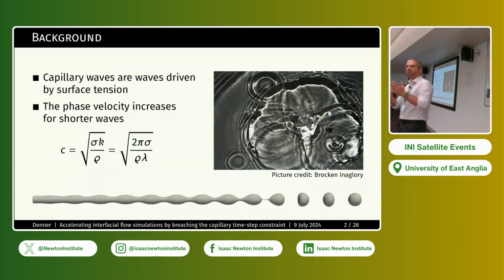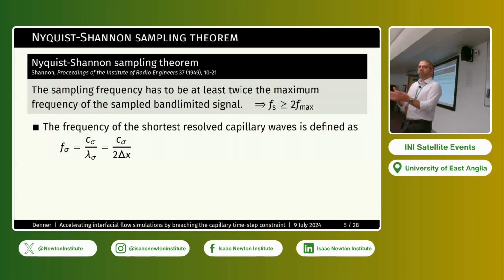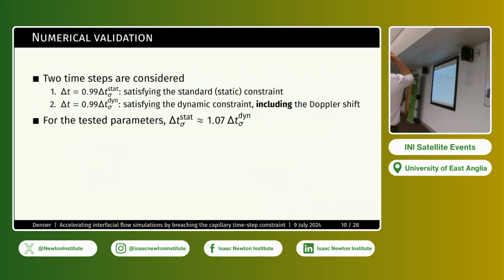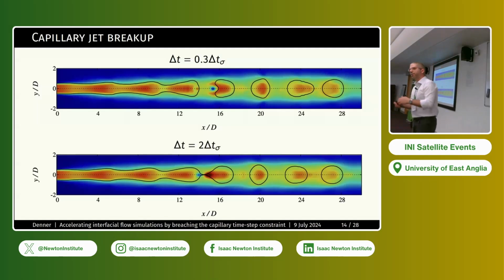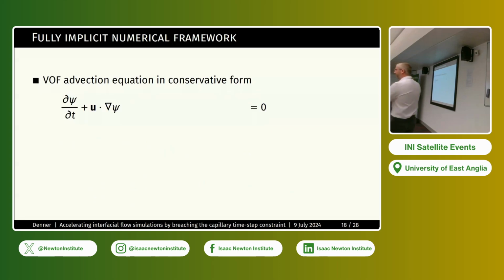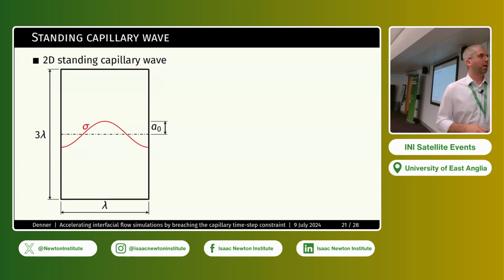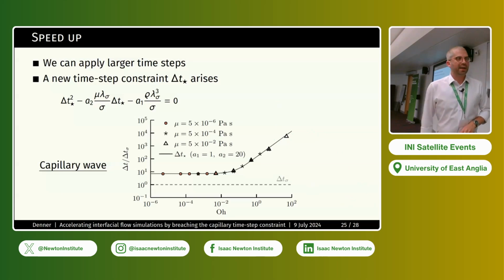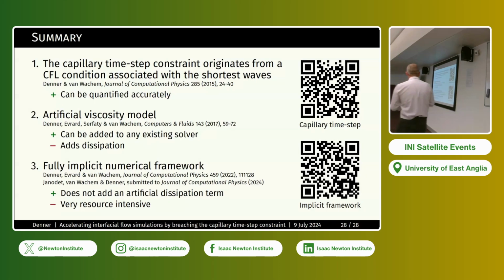Prof. Fabian Denner | Accelerating interfacial flow simulations by breaching the capillary-time step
Speaker: Professor Fabian Denner (École Polytechnique de Montréal)
Title: Accelerating interfacial flow simulations by breaching the capillary-time step constraint